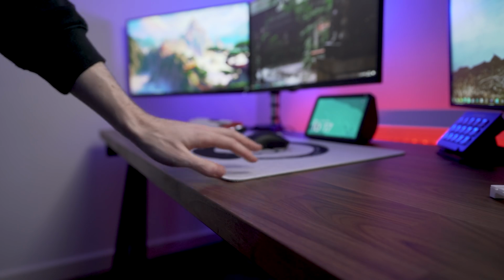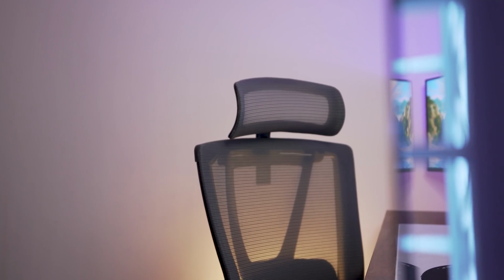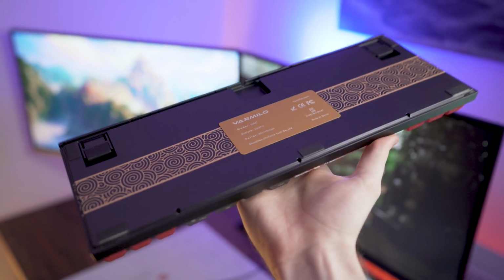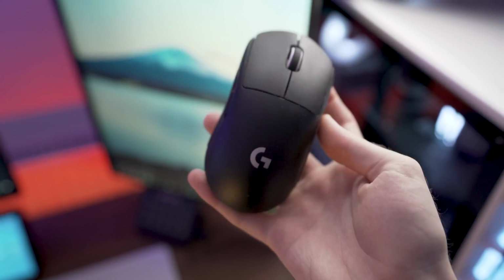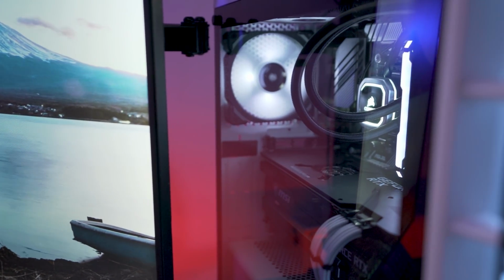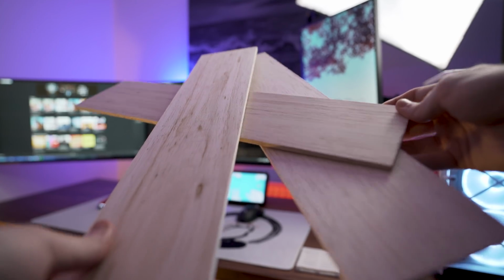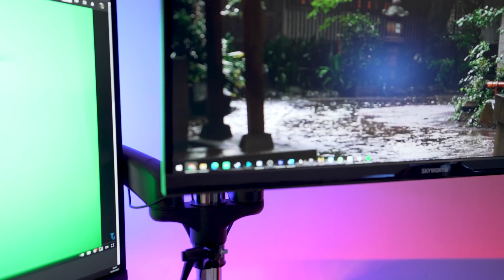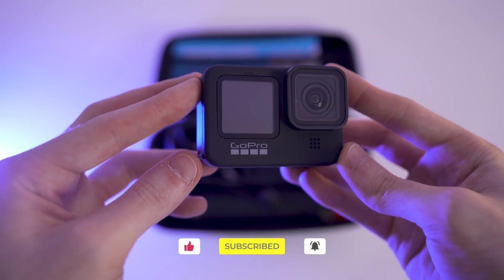Student Productivity & Content Creation Setup 2021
As a final year student and content creator I am constantly looking at ways to improve my setup both practically and aesthetically...

This space allows me to focus and be creative whilst remaining productive reducing the friction between thought and final product.

Products featured (in video order)

Desk
•IKEA Karlby (walnut) 183cm
•IKEA Oddvald trestles (black)

Cable Management
• J channels
• Re-useable cable ties

XLR Mic setup / Headset
• Microphone - AT2020
• Interface - Behringer UM2
• No Bull XLR Cable
• Hyper x Cloud ii

Keyboard / Mouse / Mousepad
• Varmilo MA87M Beijing Opera with EC switch
• G Pro x Superlight

Lighting
• Neewer SL-60W
• Soft box
• Yeelight RGBW bulbs

PC
• AMD Ryzen 7 3800XT 8 Cores 3.9GHz
• CORSAIR VENGEANCE RGB PRO 32GB (2x16GB) DDR4 3200
• Seagate 4TB HDD
• Seagate 500GB SSD M.2 NVMe
• MSI Ventus RTX3080
• CASE Corsair 465x

Monitors
ASUS TUF Gaming VG289Q 28 inch LED IPS Gaming Monitor
Skyworth F27G1Q 27 2560*1440 165Hz
Asus VG275Q Monitor

AUDIO CREDIT: lofi type beat "biscuit” | prod. by lukrembo